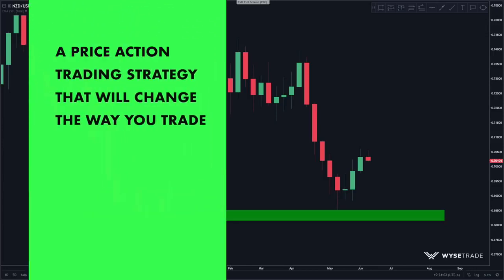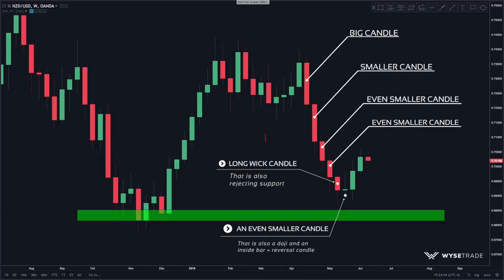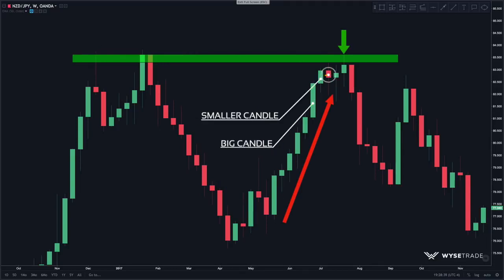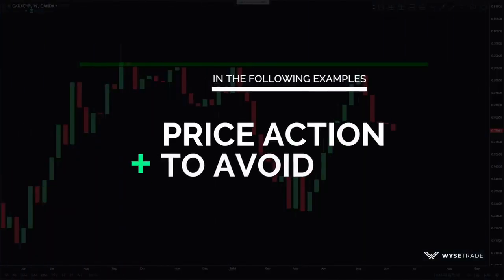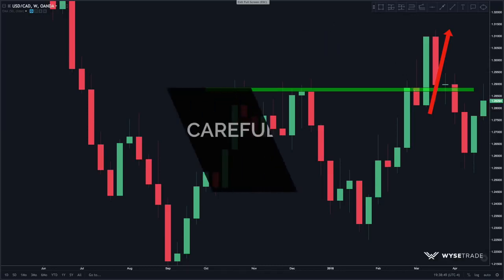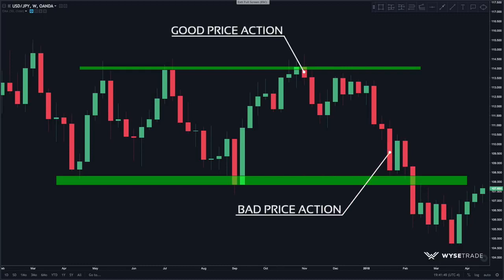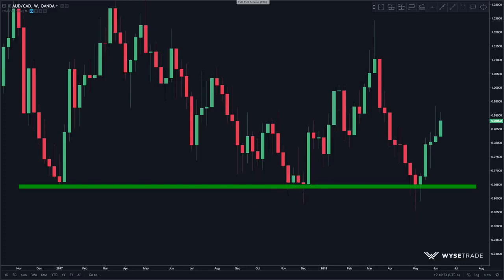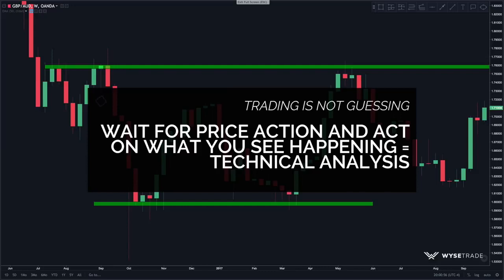✅Best Price Action Trading Strategy That Will Change The Way You Trade